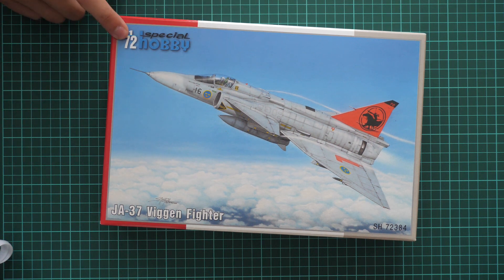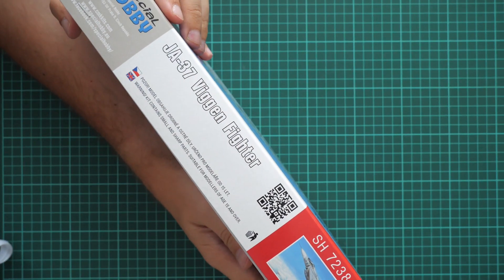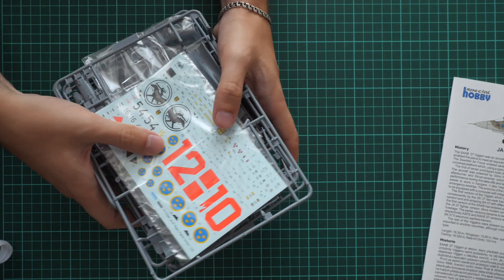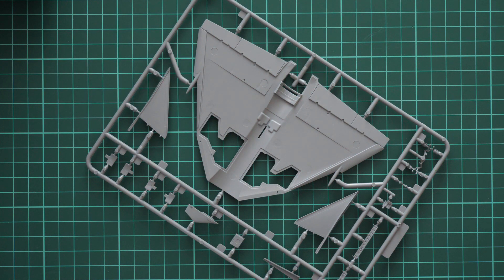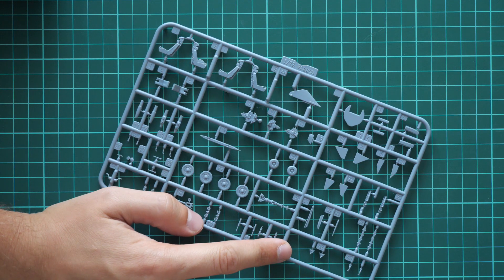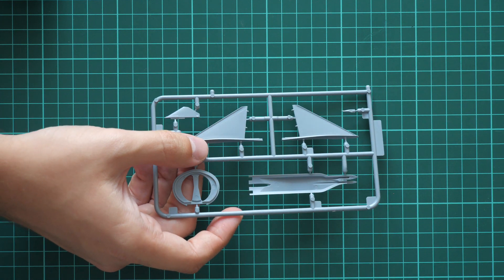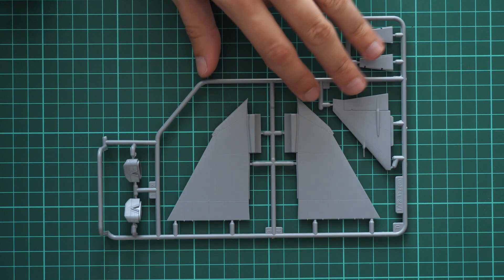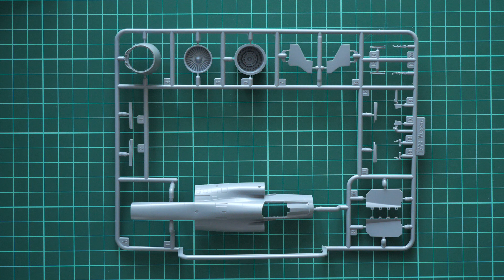Special Hobby 1/72 JA-37 Viggen Fighter (SH72384) Review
Today we are going to check fresh release from Special Hobby. Plastic is molded in 1/72 scale and copies quite famous aircraft. This is JA-37 Viggen, which is now supplied as solo-kit.